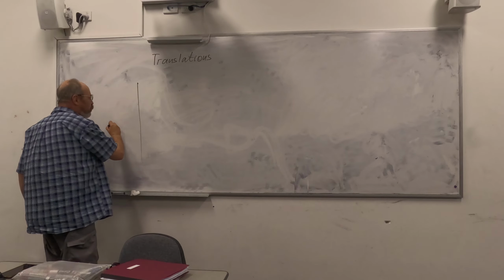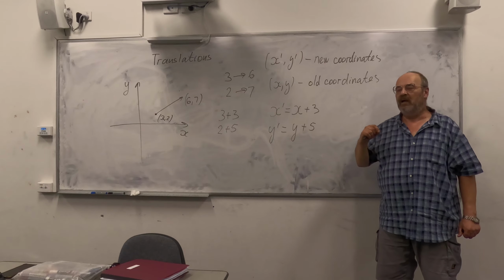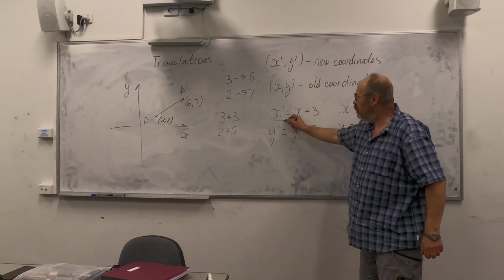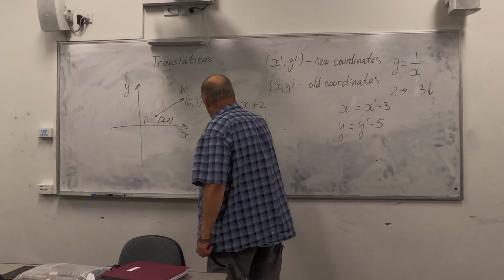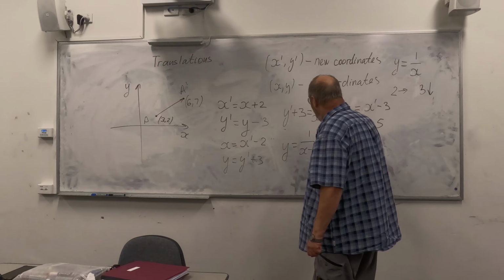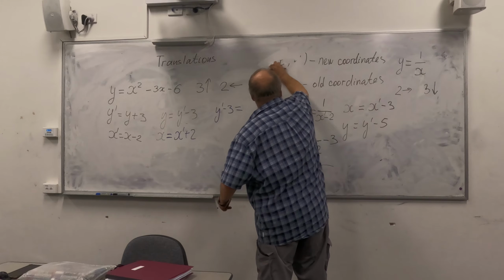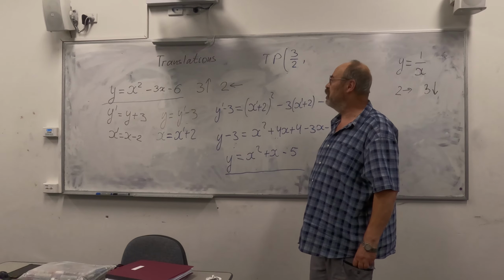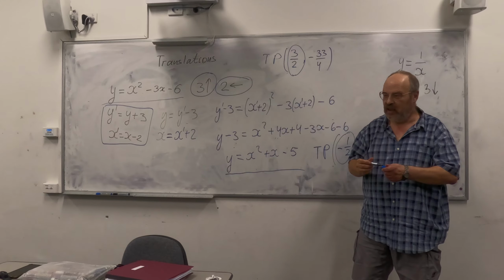Translations of functions